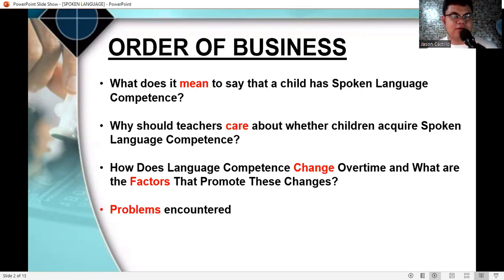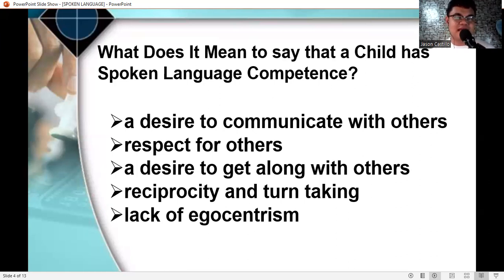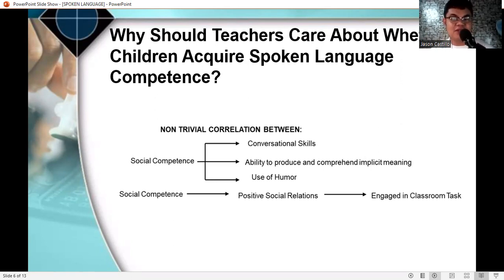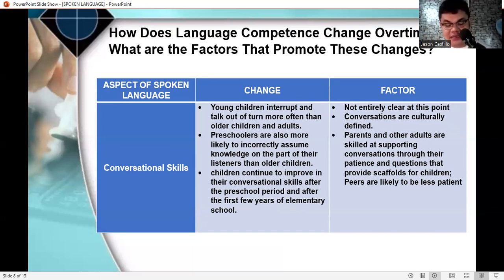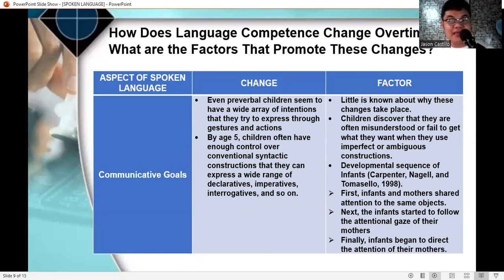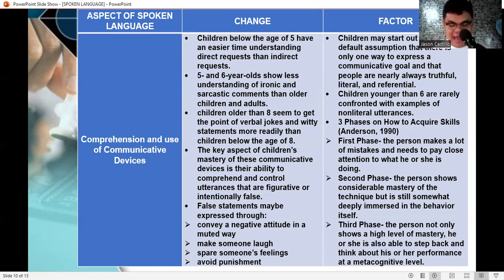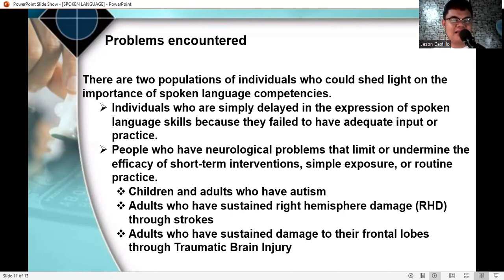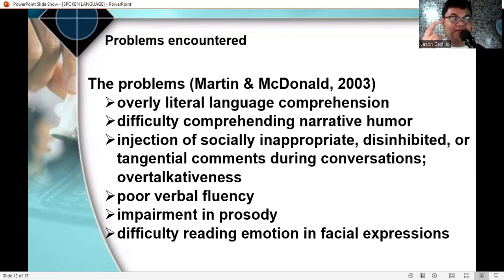An Overview of Spoken Language Competence by Barbara and Wasik (Presented by Jason Castillo)